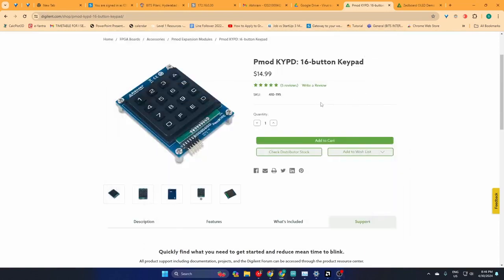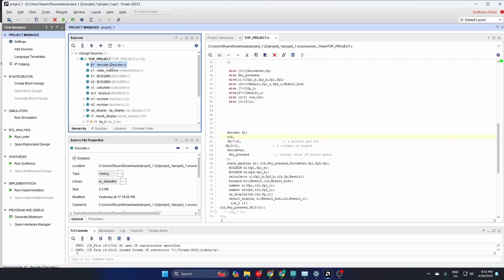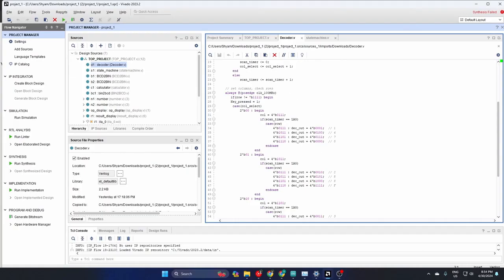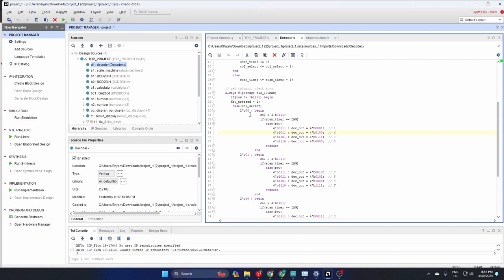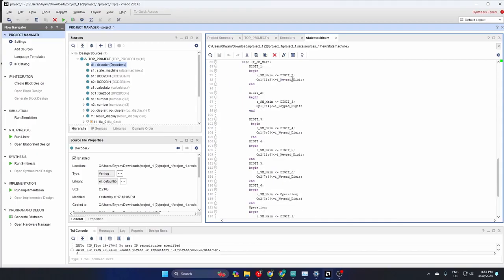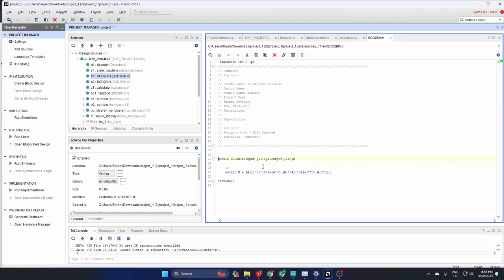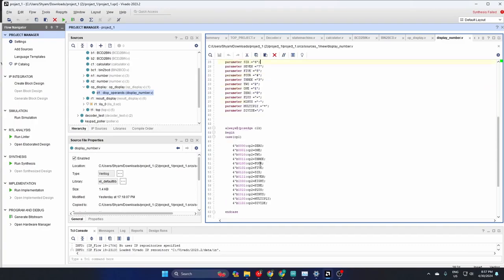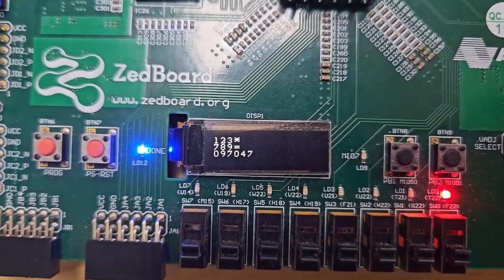FPGAProject - FPGA Based Calculator (2024-SEM-II-G-09)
FPGA Project: FPGA Based Calculator
Semester: II (Jan-May)
Year: 2024
Group: 09
Name of Students: Abhiram(2021AAPS0743H), Shyam (2021A8PS3004H), Suhas(2021A3PS2976H), SHAURYA(2021AAPS2047H)
Degree: BE
University: Birla Institute of Technology Pilani, Hyderabad Campus
Instructor: Prof. Amit Kumar Panda